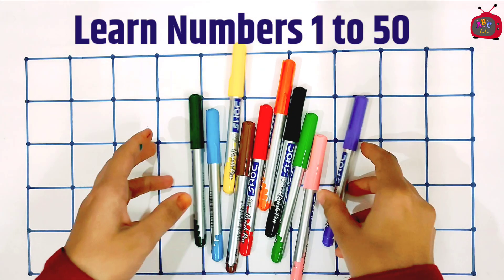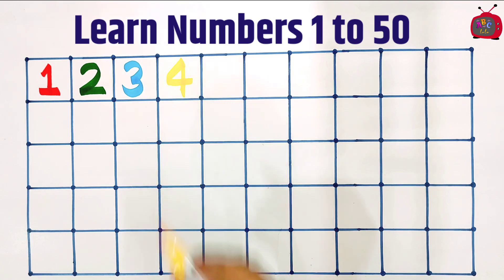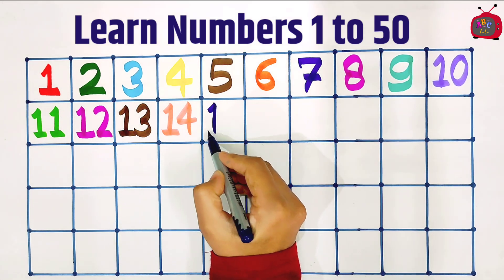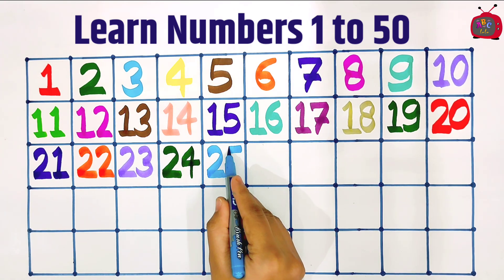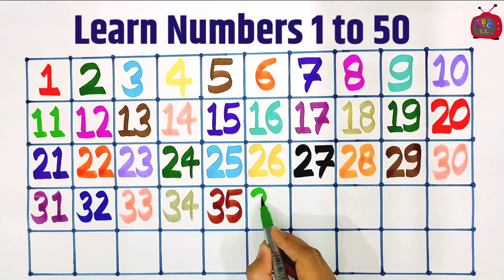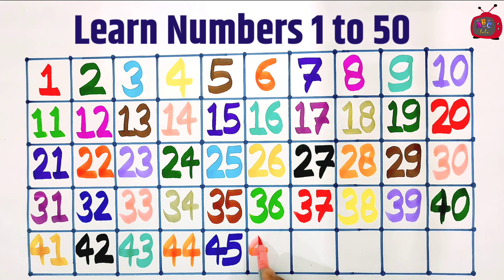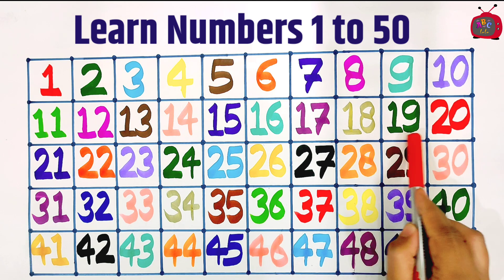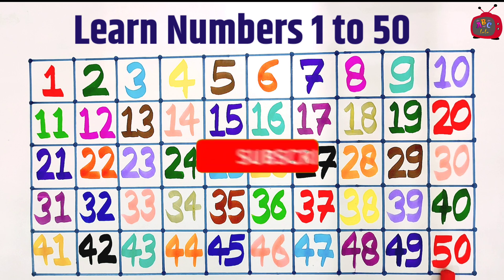Learn to write 1-50| Numbers writing practice | 1 to 50 Counting | Kids Math video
In this video We learn and write the Numbers from 1 to 50.

How to learn Numbers.Numbers from 1- 50
Numbers practice
Numbers writting practice
Numbers song
1-50learn numbers
counting numbers from 1-50
Big numbers song
learn colors and learn to write  counting numbers

123 counting
1234 song
12345numbers song
1234 kids songnumbers for kid
123 counting numbers for kids
123 counting numbers for toddlers
How to trace numbers
How to teach a child for numbers
 Write number 1
Number formation  1-10
Tracing number 1-10
worksheetHandwriting numbers practice
How to write number 5
How to write zero

Our goal is to help make learning a fun and enjoyable experience for kids and toddlers.My other videos are also give you opportunity to teach and play in easily to kids and toddlers.